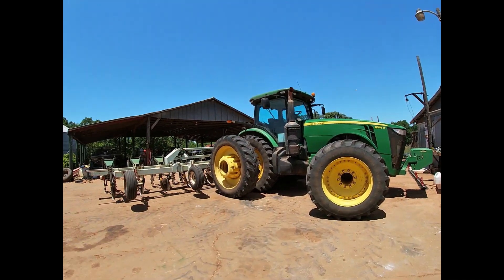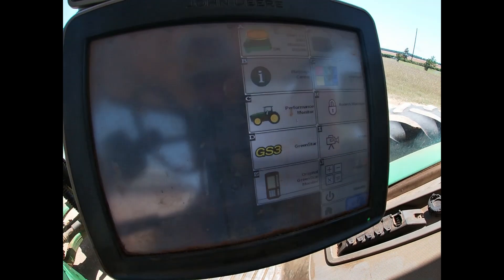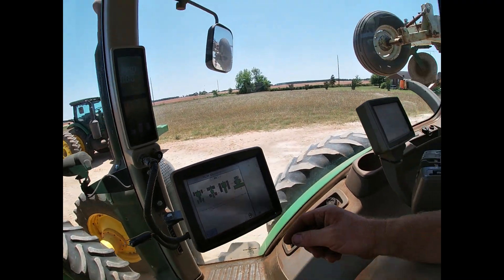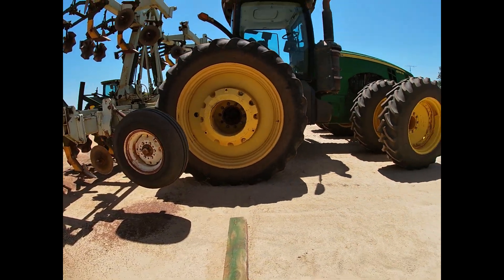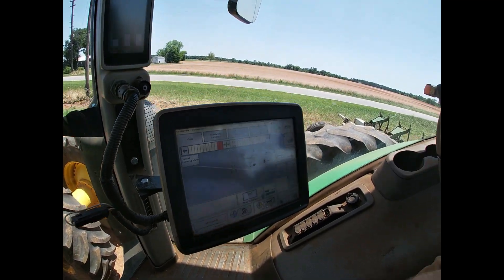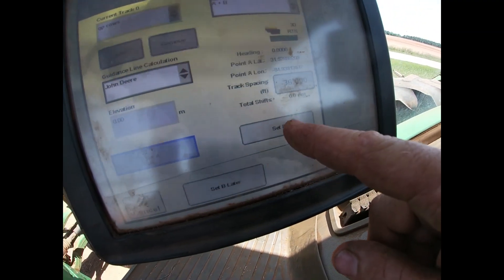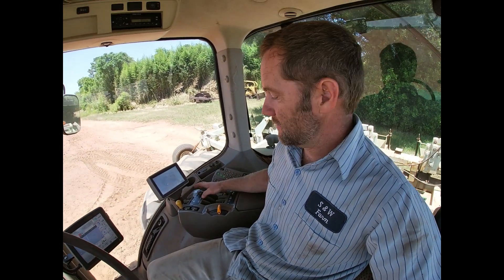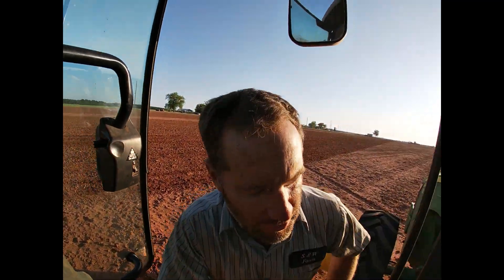Installing GPS guidance system on John Deere tractor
Installing and operating GreenStar guidance.